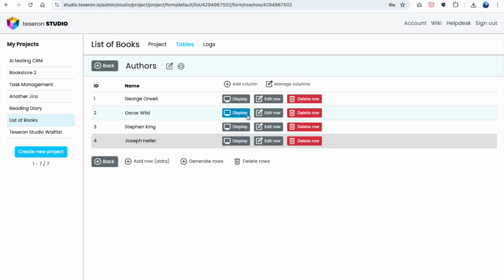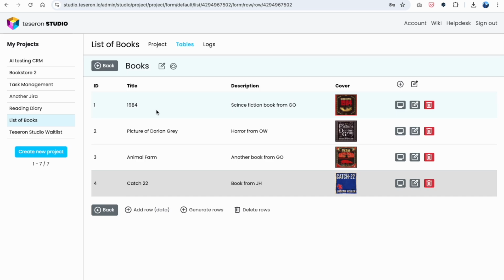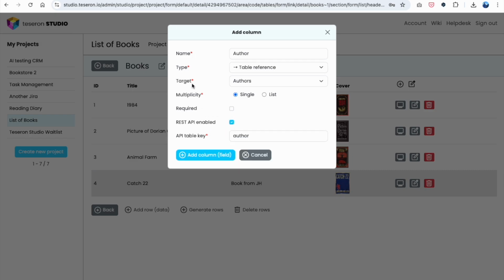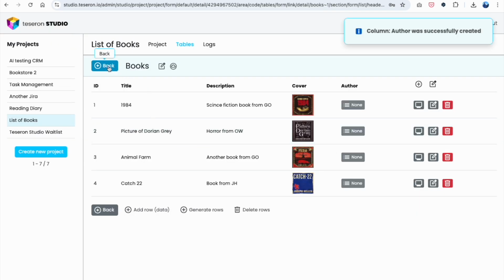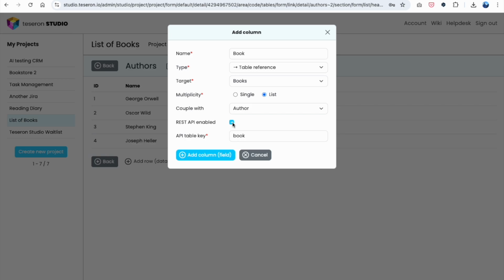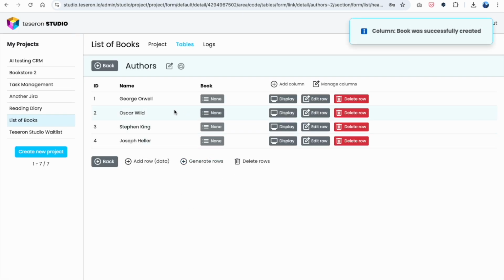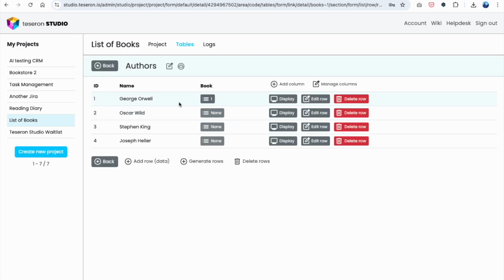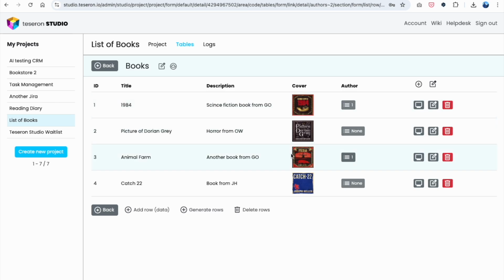Teseron STUDIO - How to create tables and many-to-many relationships between data in the database.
In this video we are creating 2 table and setting up the data coupling feature and breaking down how does it work.